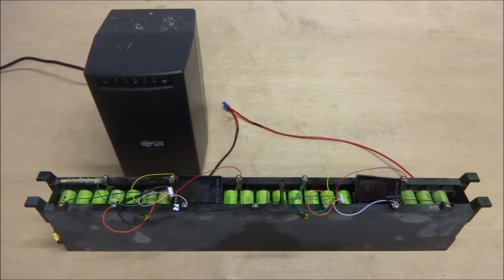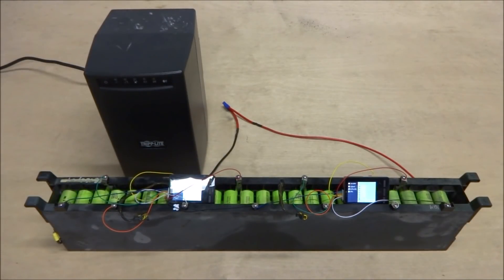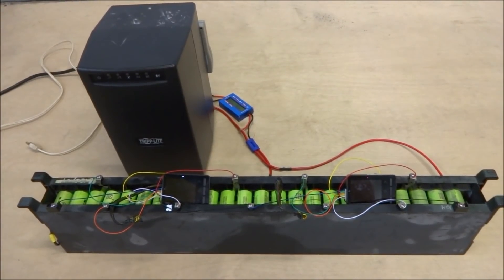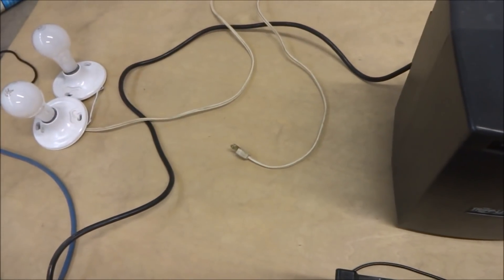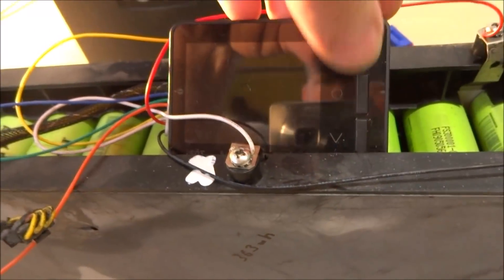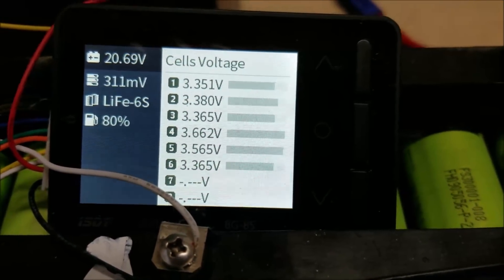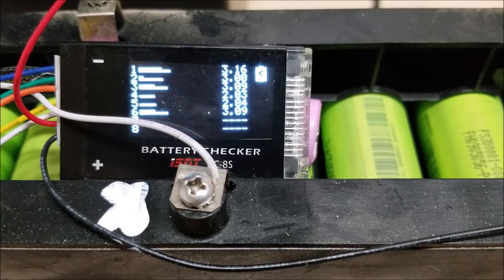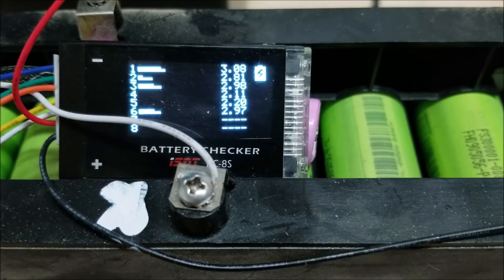Running a UPS on Lithium batteries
Demonstration of how I replaced the lead-acid batteries with Lithium Iron Phosphate cells.